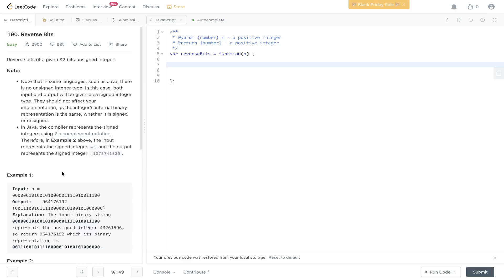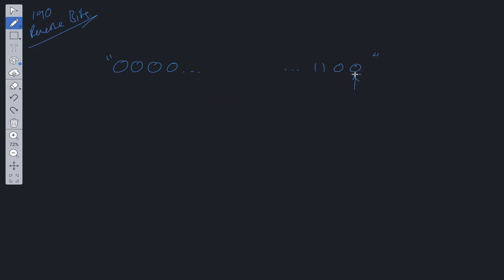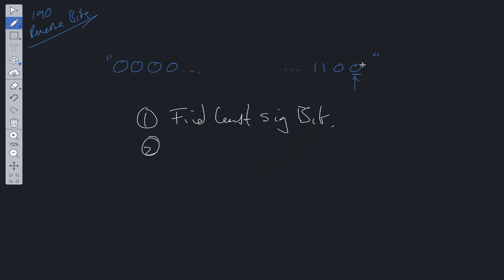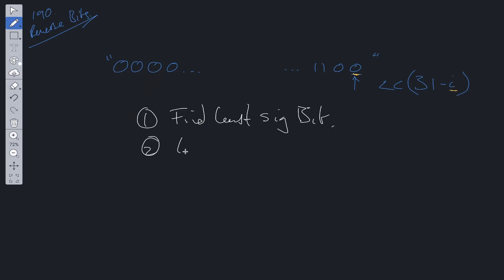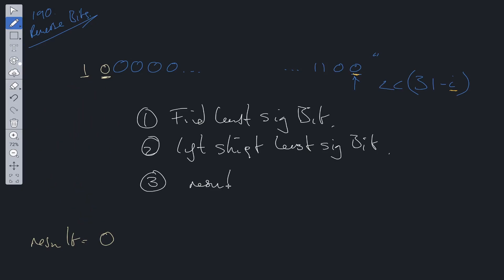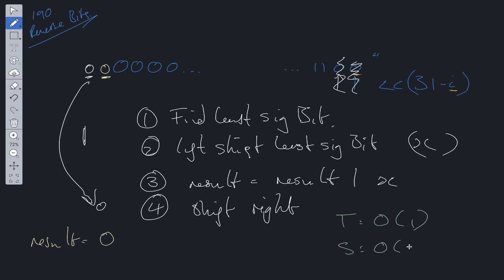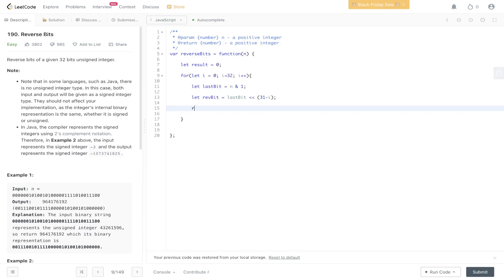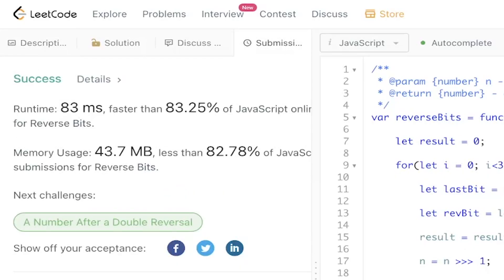Google Coding Interview Question - Reverse Bits - LeetCode 190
Step by step walk through of the solution to the popular Google coding interview question, Reverse Bits.

LeetCode 190

JavaScript

0:00 Intro
0:21 Explanation
3:11 Code